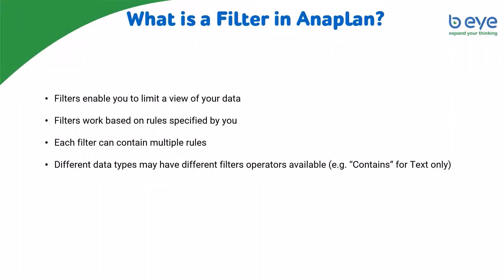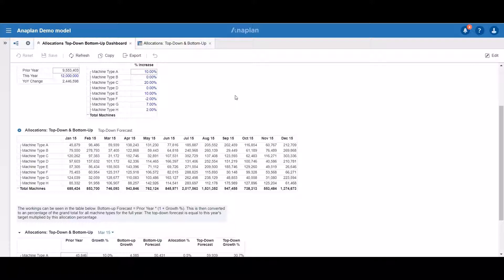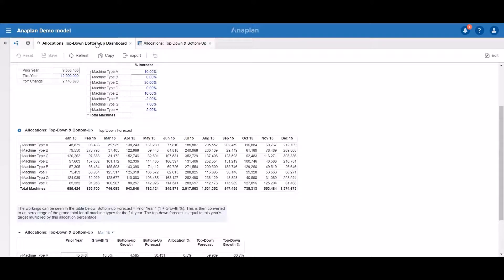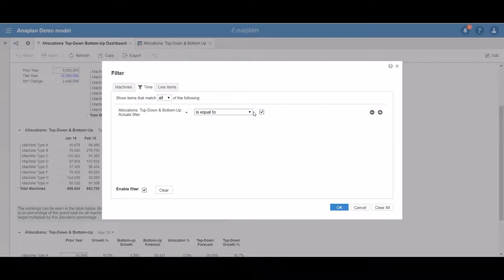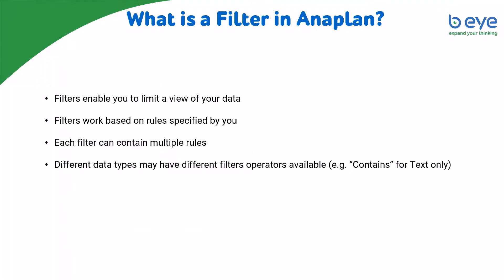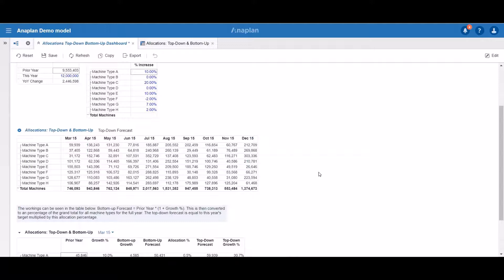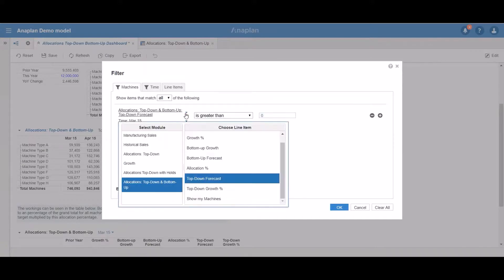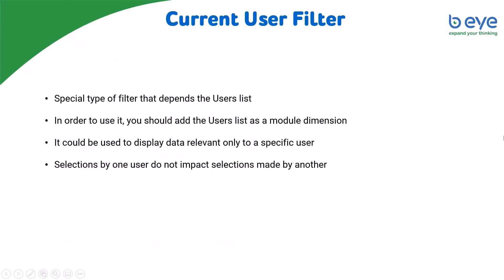Anaplan Tips & Tricks: Filtering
We want to start our Anaplan Tips & Tricks series explaining one of the most widely used functionalities – Filtering. Filters enable you to focus on specific data, based on rules that you select. This useful functionality allows you to structure the presentation of information on a dashboard in a way that will bring the most value to the end-user.

In this video, we will also introduce you to the “Current User Filter”, which is used to display data relevant only to a specific user. The Current User filter provides a mechanism to create well-structured models with scalable filter modules that reduce maintenance overhead and provide users with flexible data choices.